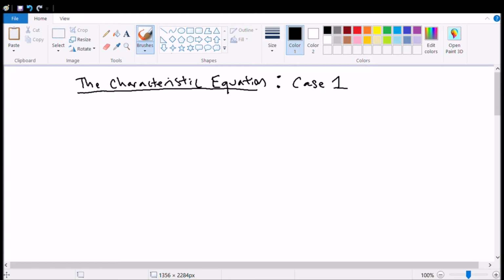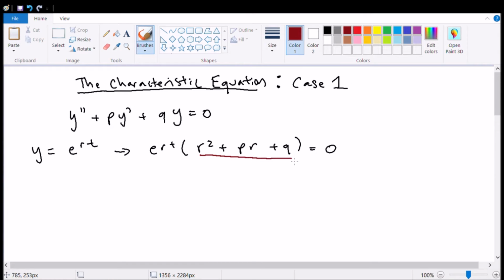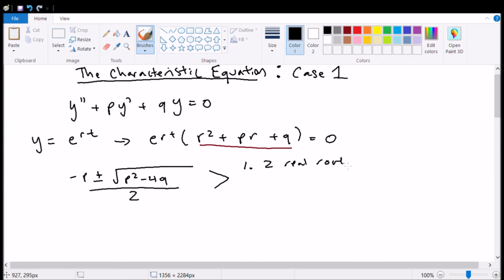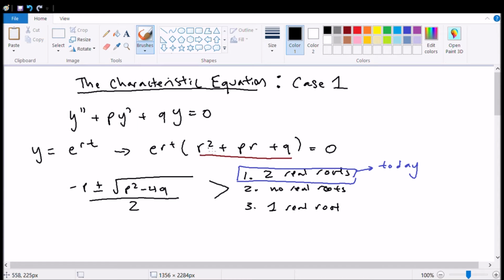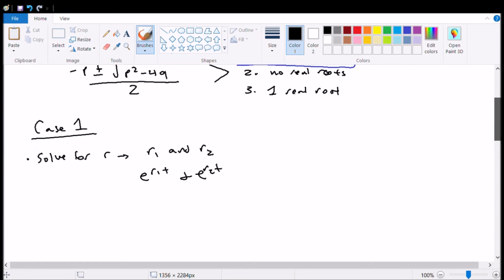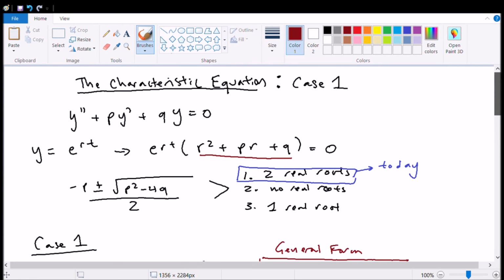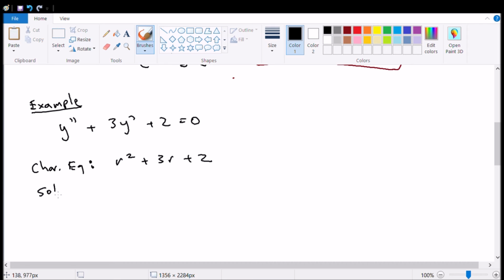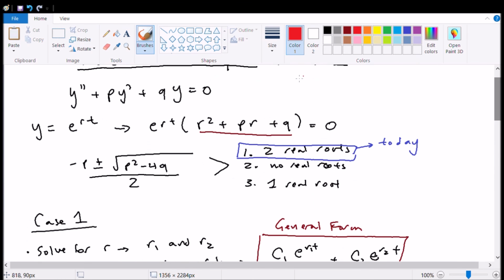The Characteristic Equation: Case 1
Remember, for case 1, simply solve for the two real roots and substitute them into the exponential form for the solution to obtain the general solution.